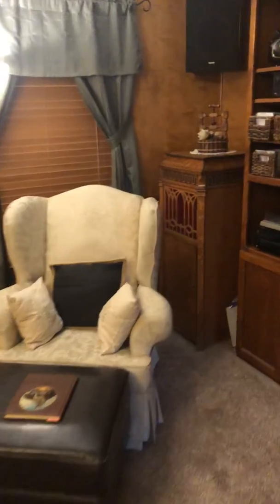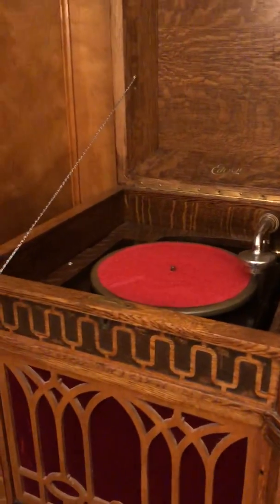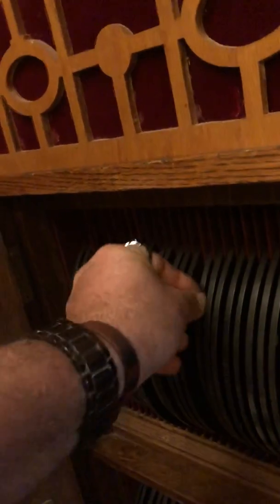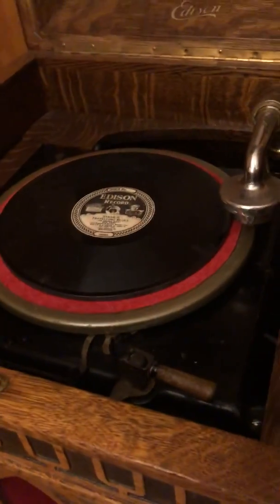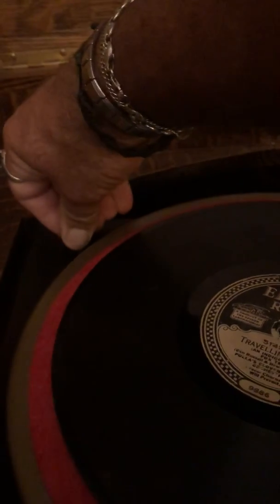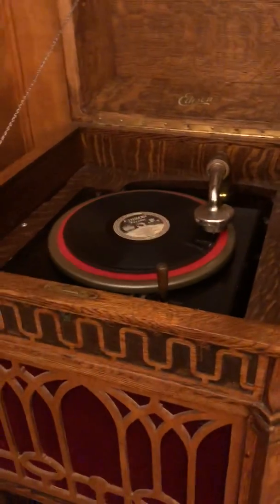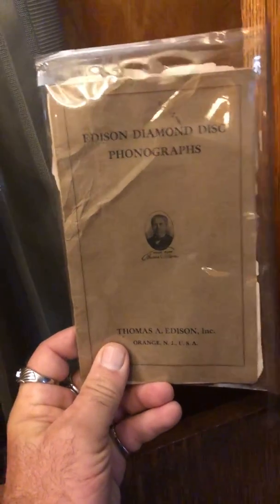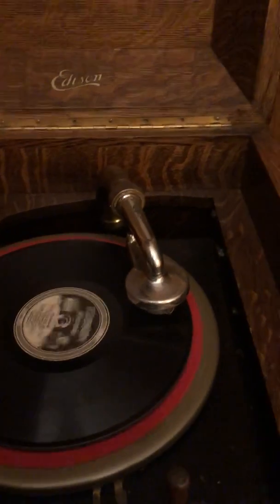Edison Diamond Disc Phonograph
Johnboy gives a lesson in spinning a record on an early 1900’s Thomas Edison Diamon Disc Phonograph